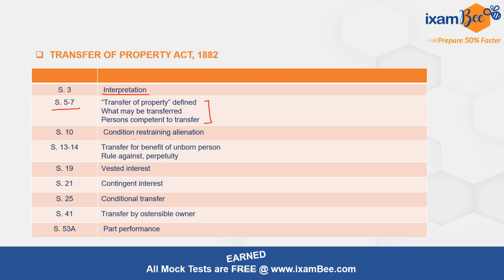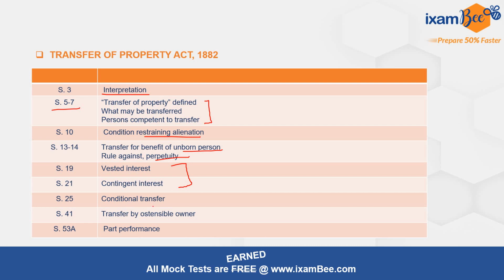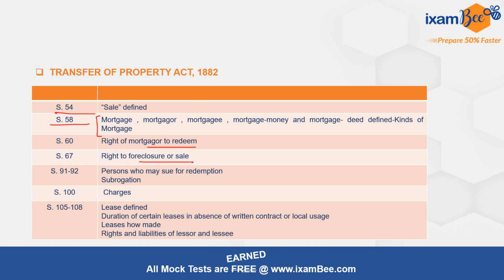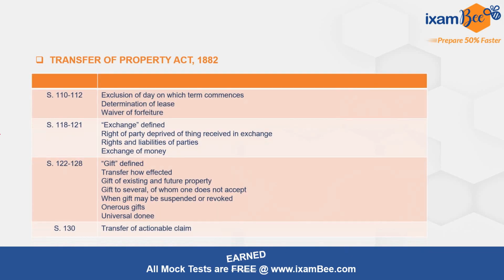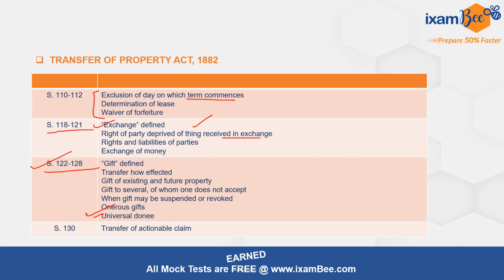What To Study From Transfer of Property Act | How To Prepare Various Competitive Law Exams Part 7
In this video, Neha Mam has discussed the various important areas to be covered from the   Transfer of Property Act for appearing in various Competitive Law Exams. We have started a series related to the important sections/areas to study from various Act/Laws for the various exams from where the chances of questions coming in the exam is more compared to other areas.

👉How To Prepare For Various Competitive Law Exams: What To Study From Arbitration & Conciliation Act Part 2

👉How To Prepare For Various Competitive Law Exams: What To Study From Indian Contract Act & Special Contracts Part 3

👉What To Study From Specific Relief Act | How To Prepare For Various Law Exams | Part 4 | By Neha Mam

👉What To Study From Insolvency & Bankruptcy Code | How To Prepare For Various Law Exams | Part 5

👉How To Prepare For Various Competitive Law Exams: What To Study From Banking Regulations Act Part 6